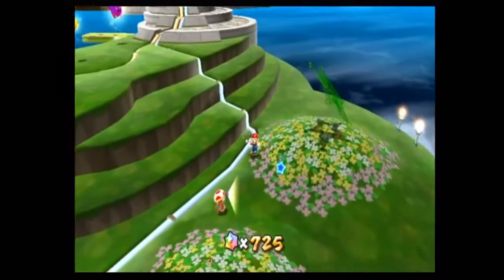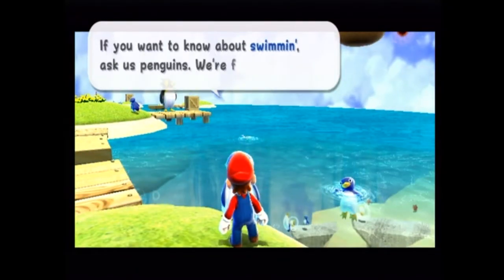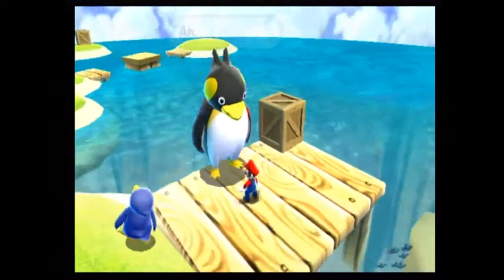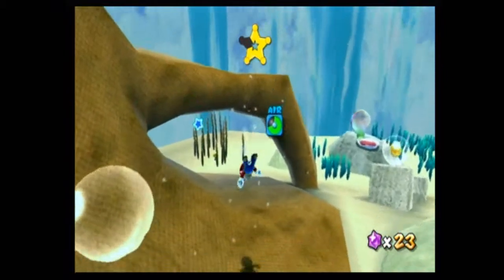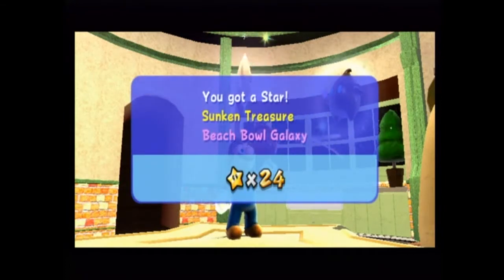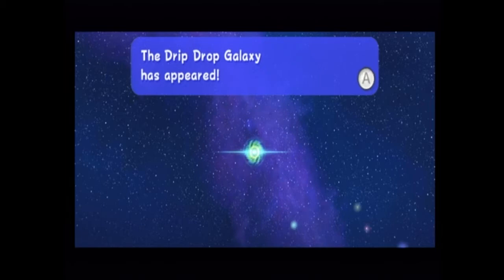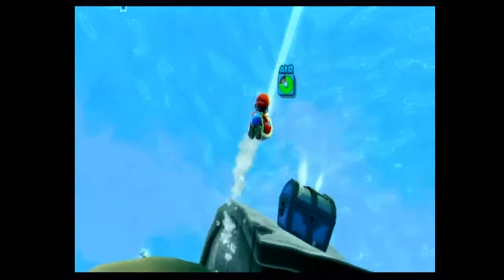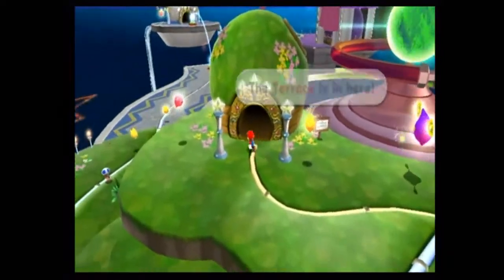Super Mario Galaxy Part 15 - Bubble Bowls, Big Eels, and Babies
For part 15, we head over to the kitchen for the first star of the Bubble Bowl Galaxy. Then we do our next hungry luma planet, and head back to the Terrace for a prankster comet.